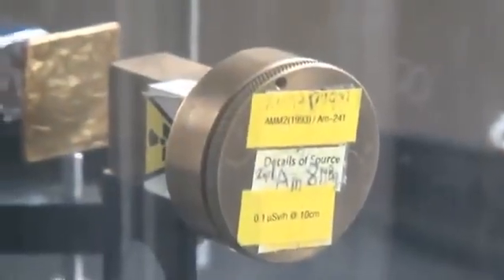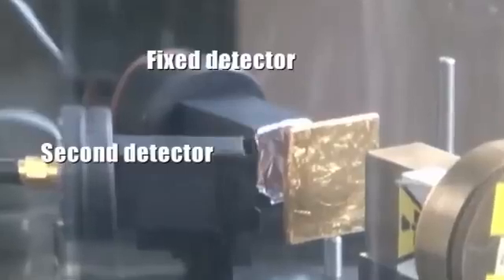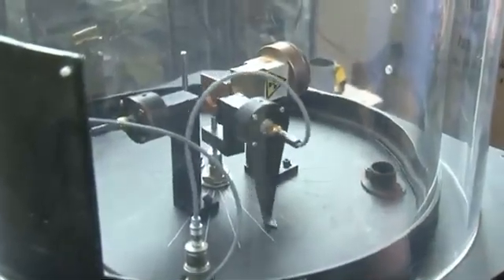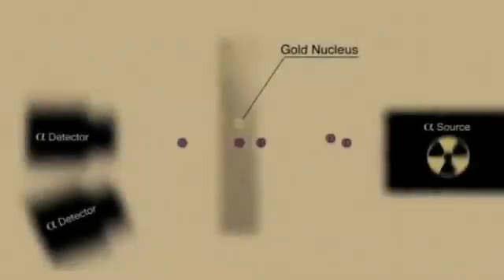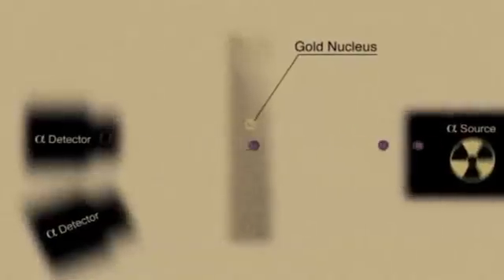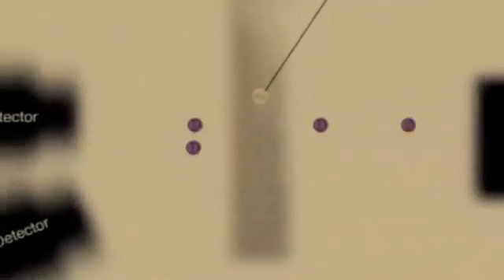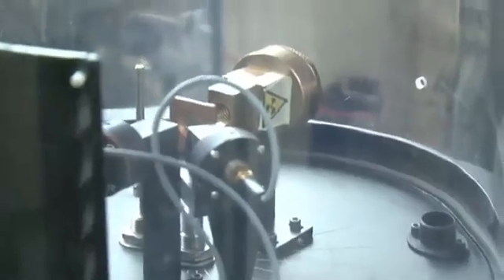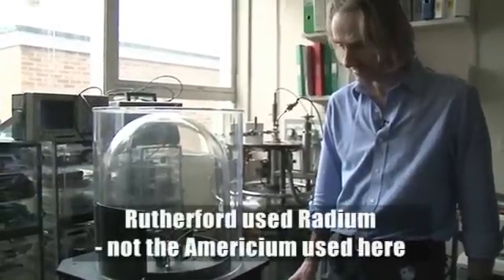Rutherford Gold Foil Experiment | Geiger & Marsden Experiment